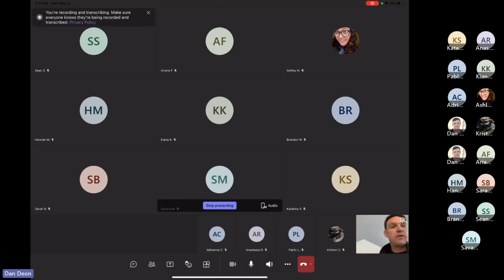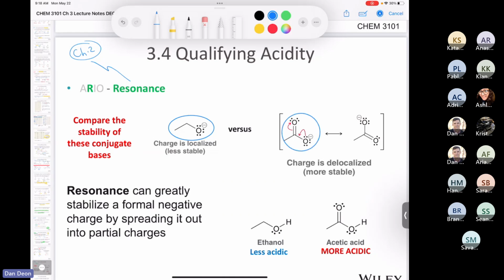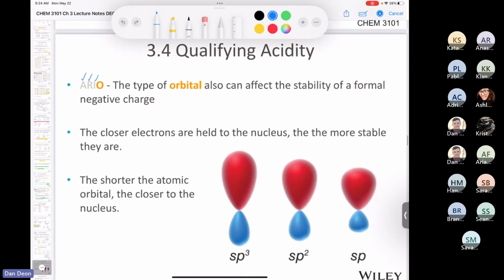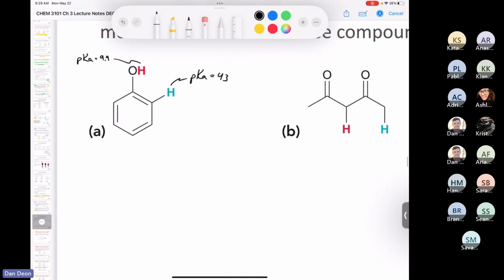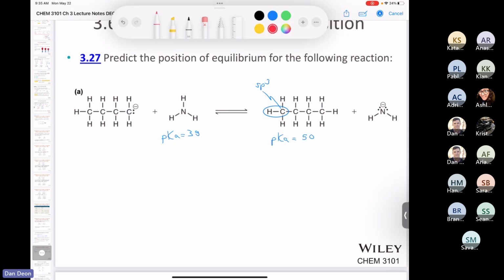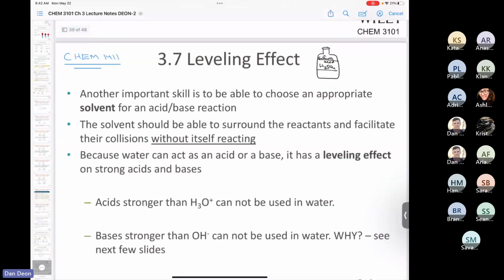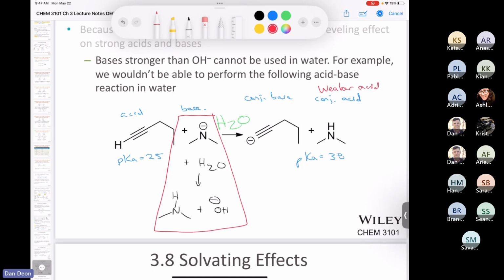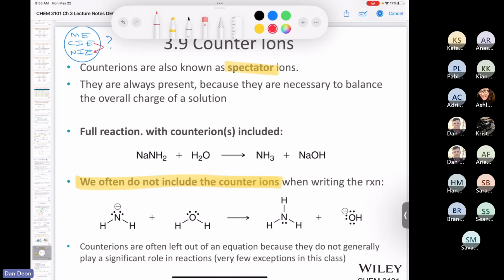CHEM 3101 Lecture May 22, 2023 Part 2